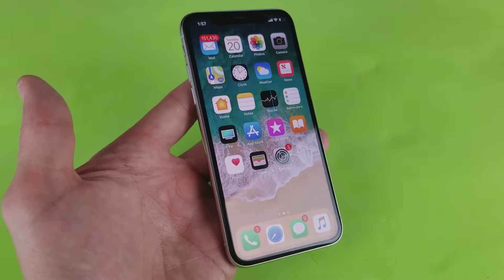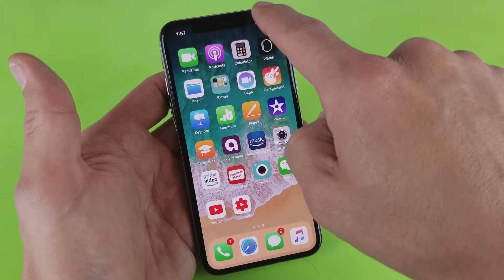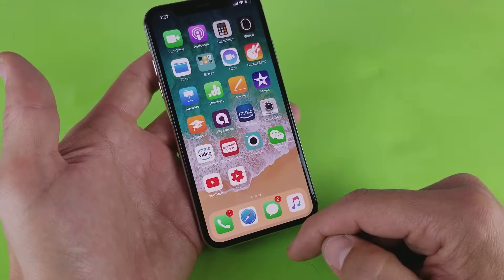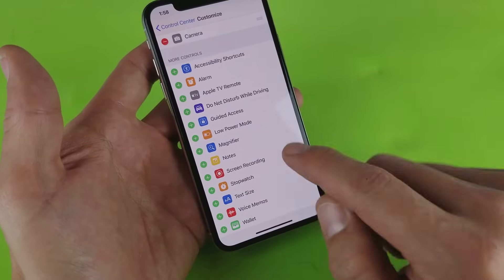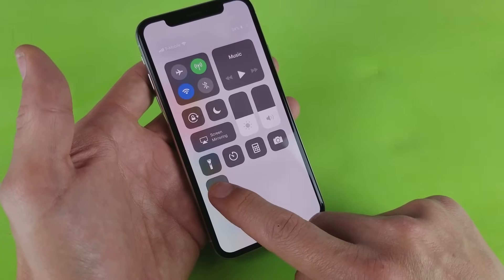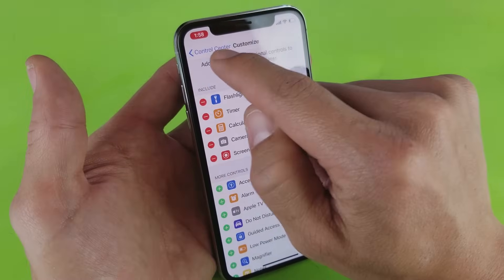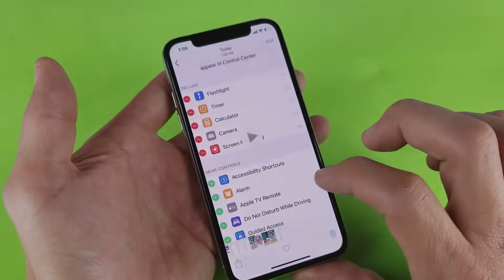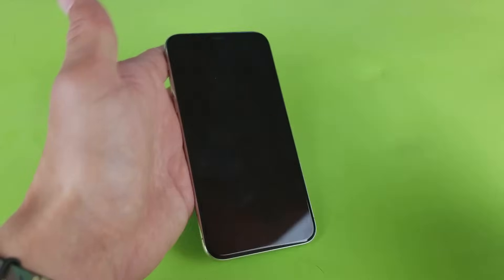iPhone X: How to Screen Record & Enable Audio Microphone : Record Gameplay, Videos, etc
I show you how to enable the screen recording feature as well as enable the mic so you can do voice-overs too.

Apple iPhone X, Fully Unlocked